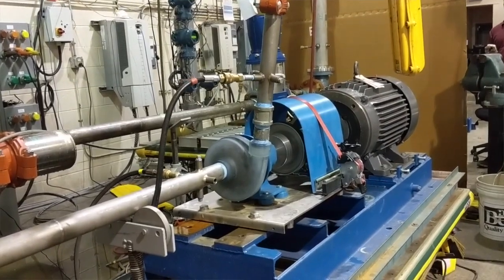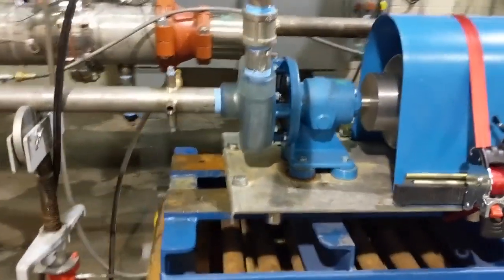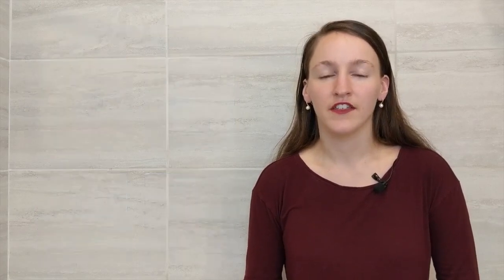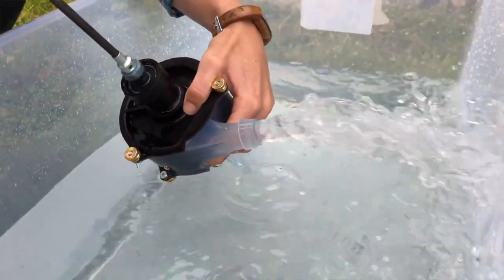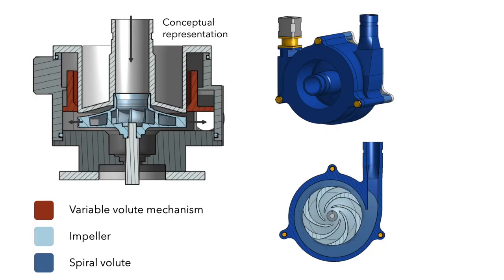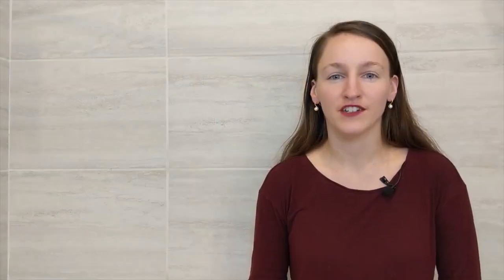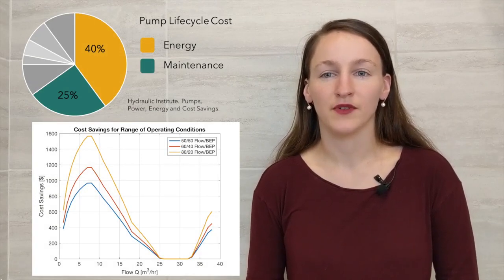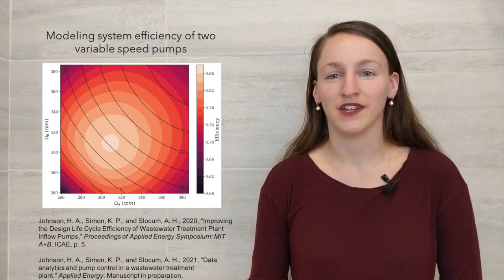2021 World Water Day First Prize Winner - Inventing Adaptive Hydraulics to Improve Pump Efficiency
J-WAFS is pleased to announce the First Place Winner of our 2021 World Water Day Video Competition: Inventing Adaptive Hydraulics to Improve Pump Efficiency submitted by Hilary Johnson, a PhD candidate in the Department of Mechanical Engineering.

About the Research:
Centrifugal pumps consume 6% of annual US electricity. A significant source of inefficiency is limited control to meet varying flow demand. We address this with a suite of tools to improve pumping system efficiency, including ongoing development and testing of a patent pending variable volute mechanism which adapts a pump to optimal geometry.